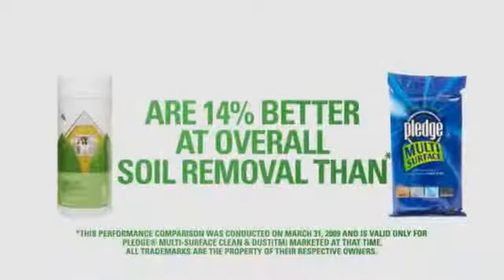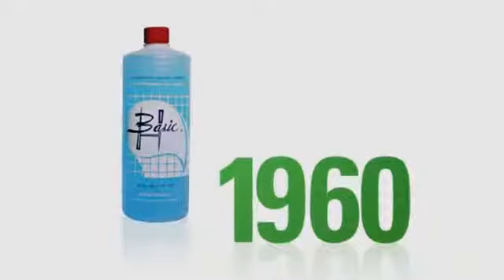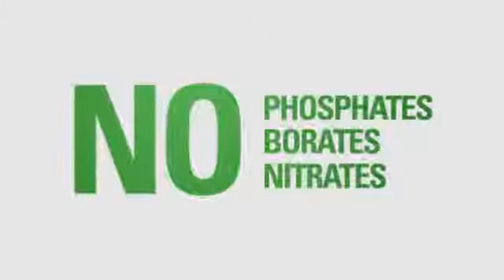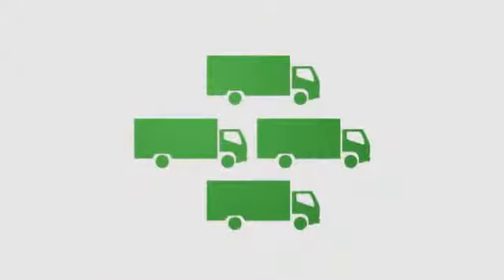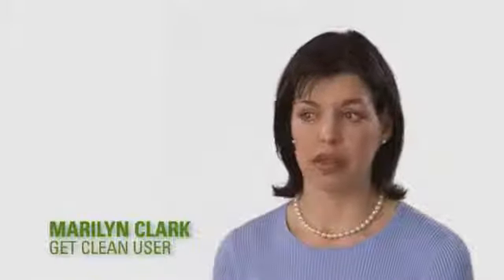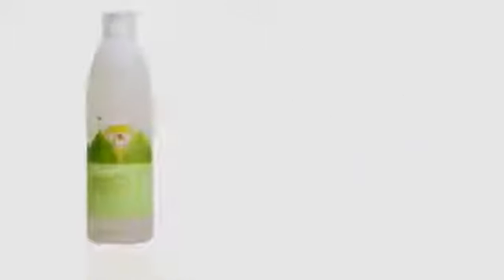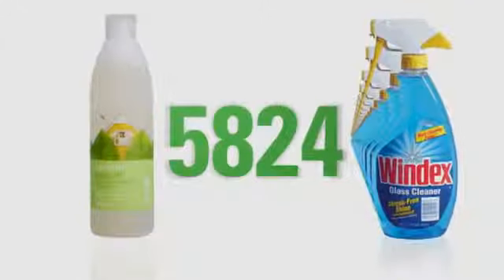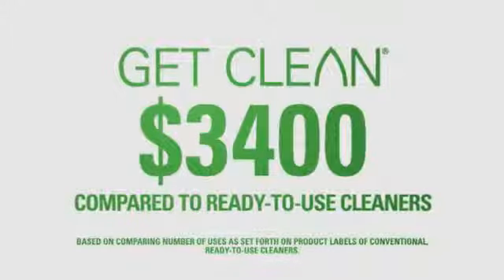Healthy Home Products